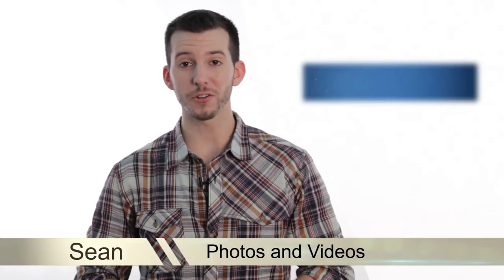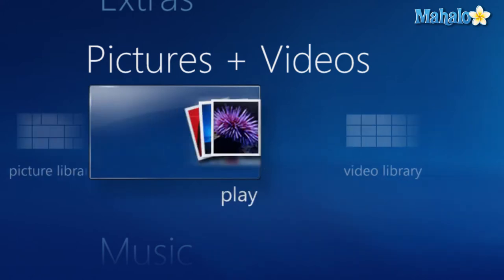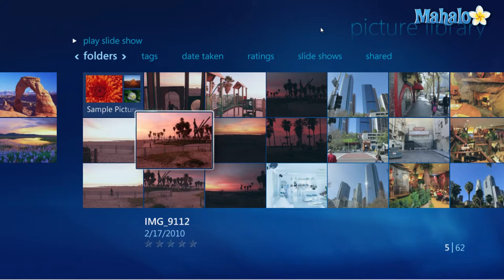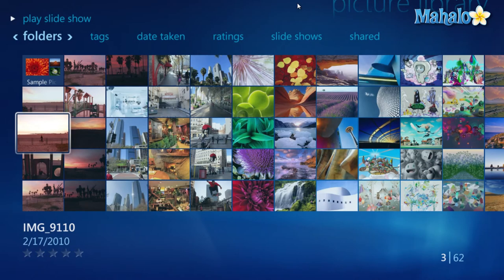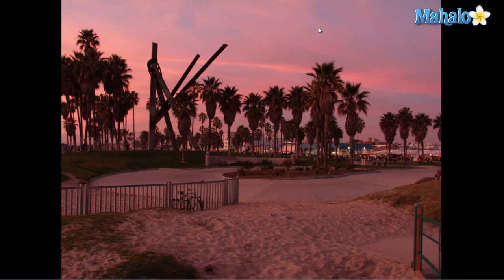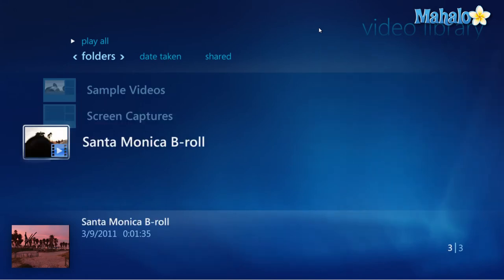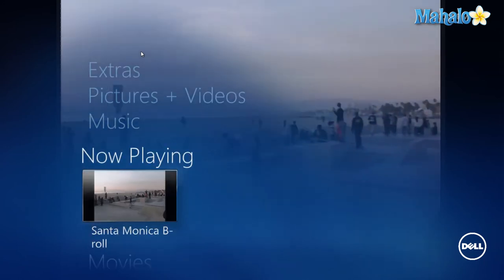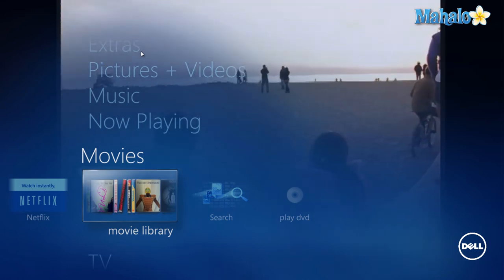Learn Windows 7 - Media Center Photos and Videos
Mahalo's Windows expert Sean Hewitt shows you how to view photos and video in Windows Media Center.

1. Click on the Start button in the bottom-left of the
Taskbar and click on Windows Media Center in the menu.2. Use the arrow keys to navigate your various files within the media center and select the Pictures + Videos tab. From here you can select the Video Library, Play Favorites or Picture Library.
3. For this example we'll start off with the Picture Library. Hit Enter on your keyboard when you have selected it (or click it with the mouse).
4. You may also change the style of how the screen looks. Press the right-click (drop-down menu) button on the keyboard to prompt a menu. You have options to Delete, Rotate, View Small, Manage Library and alter Settings. Press the backspace/back button when you would like to return to the photo library.
5. To view one of these files just click on it or hit Enter on the keyboard once it has been selected. The photo will be presented fullscreen. You may browse other photos by using the left and right arrow buttons on your keyboard. When you would like to go back to the library, hit the backspace button.
6. You may also browse through the library through specific Tags, Date Taken or Ratings options located above the photos. Clicking the Slide Shows option will play all of your photos together as a slide show.
7. To view videos, hit Enter on the video library or click with the mouse. Then do the same for the video you would like to watch, once you have selected it. To return to the main menu, hit backspace twice. This will allow you to navigate the Media Player while still watching your video. Scroll down to the Now Playing tab and click on it to return to viewing your video unobstructed.